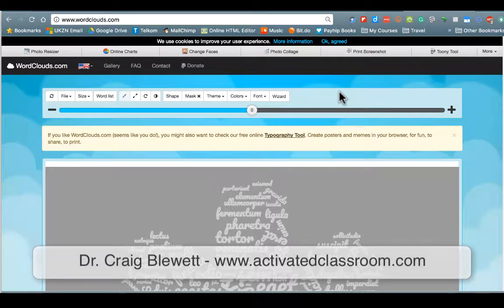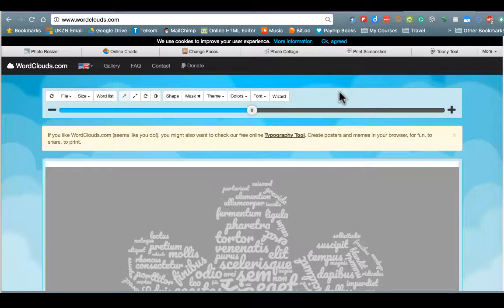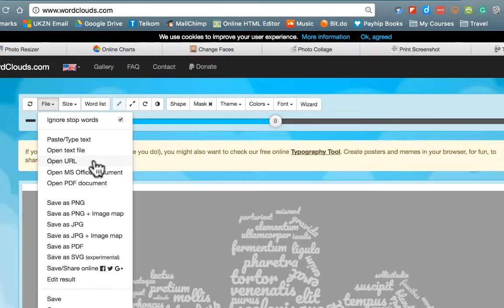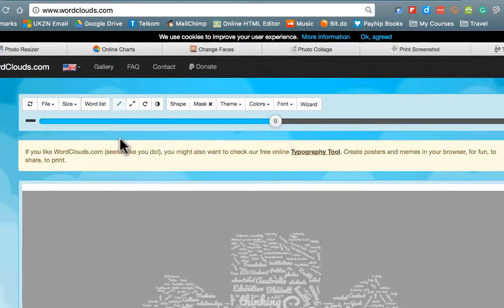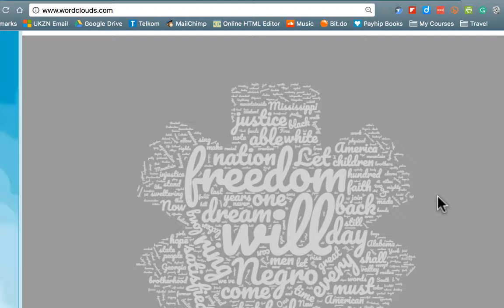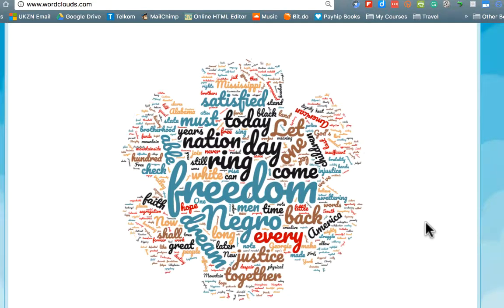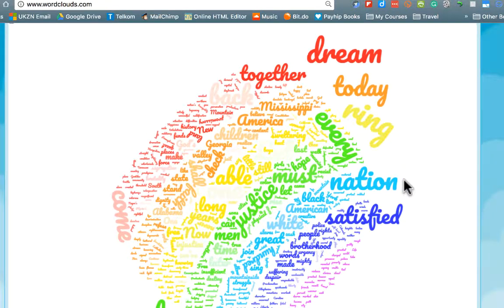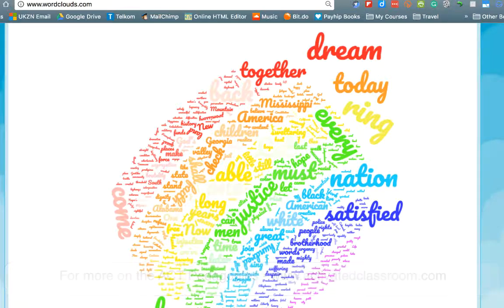WordClouds - Chaos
This lesson looks at the Activated Classroom Teaching (ACT) pedagogy of Chaos and how wordclouds provide a useful tool for starting to see patterns